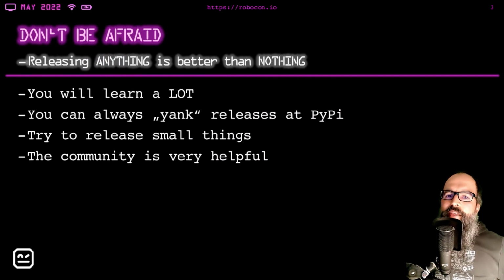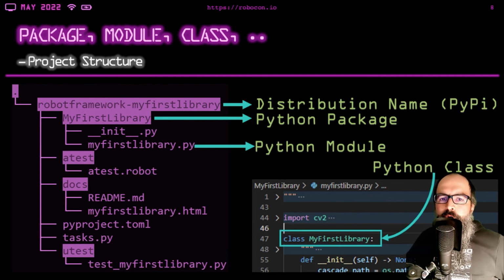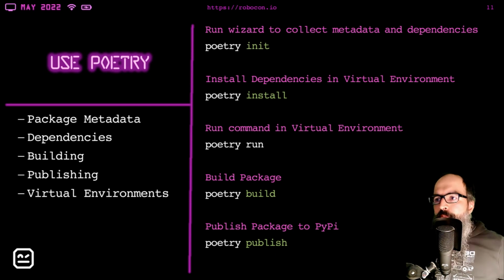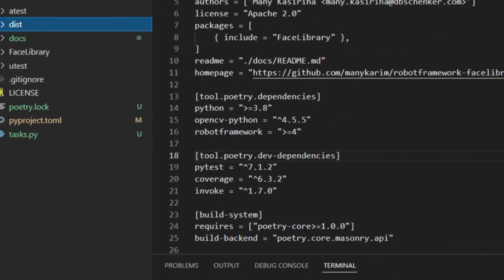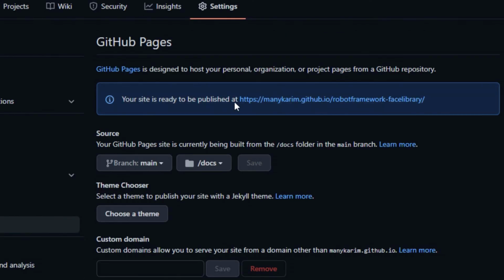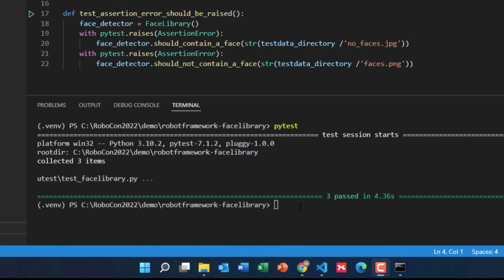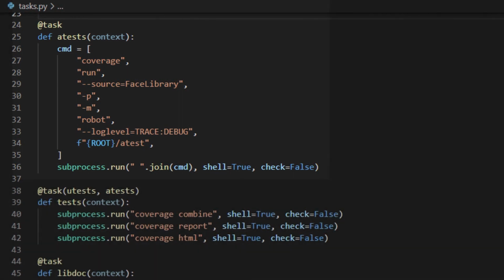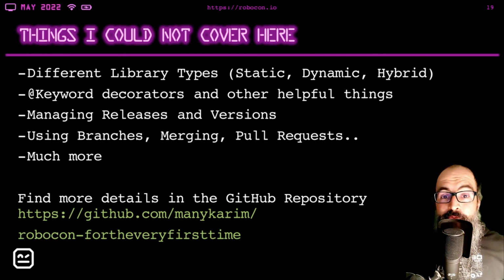RoboCon 2022 - 2.06 “For the very first time” - Start to Code, Test, Package & Publish your Library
So you created your own Library for Robot Framework and use it in your internal projects. And then you remember - sharing is caring :)

But how to release it? What do you need to set up? How to package and test it? How to create the documentation?

I faced that challenge not so long ago and would like to help you getting started.

It happens quicker than you think. You face a Test Automation challenge and realize that you cannot solve it using existing libraries. So you develop your own.

Then you remember: Open Source is about sharing. Maybe this library can also help other people? But you have no idea how to release it to the public. Executing a 'pip install ' seems lightyears away.

When I released my first library last year, I was worried about making a fool of myself when I released it. Worried about not following the correct standards and doing it all wrong. I found many approaches on how to package libraries.

Which one shall I choose? How can I release things easily? Did I test the library properly? How to document it? And what if something goes wrong?

Let me tell you one thing: Releasing anything is better than releasing nothing. But it requires courage to put something out there in the open. You need to find that courage yourself. But I want to give you confidence by setting up a basic approach and structure that you can follow to test and release easily. So that you can focus on the implementation, instead of spending too much time on research for your project setup.

In this talk we’ll create our own project structure for a Robot Framework Library on GitHub. We’ll talk about Python packages, dependencies, static & dynamic libraries, Unit & Acceptance Tests, documentation and more. We’ll use GitHub Actions to run our tests, publish to PyPi and generate the Keyword documentation to be stored as GitHub Pages.